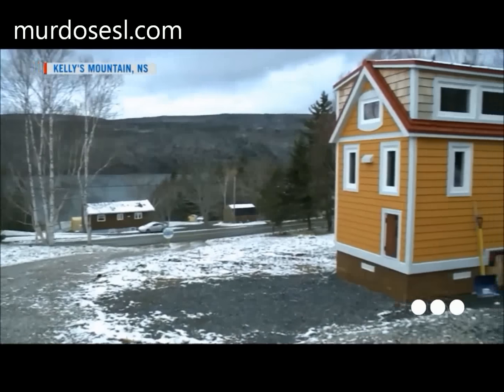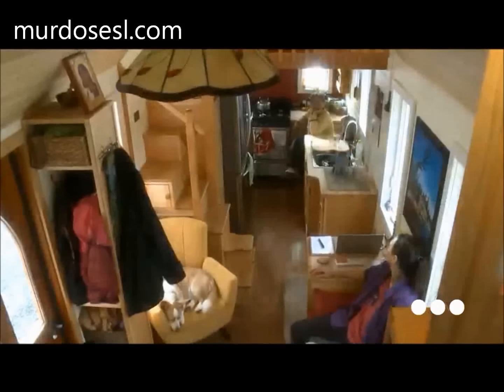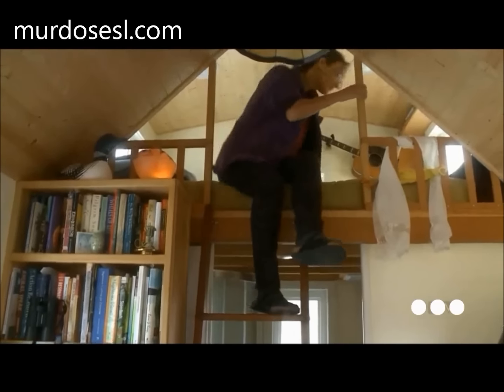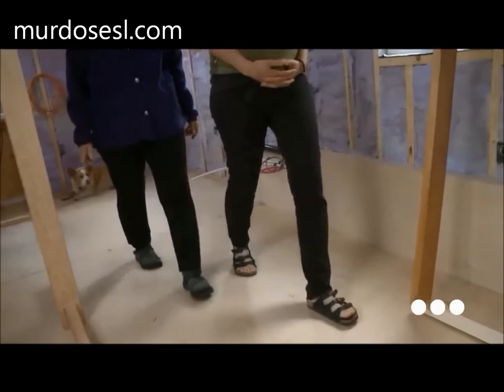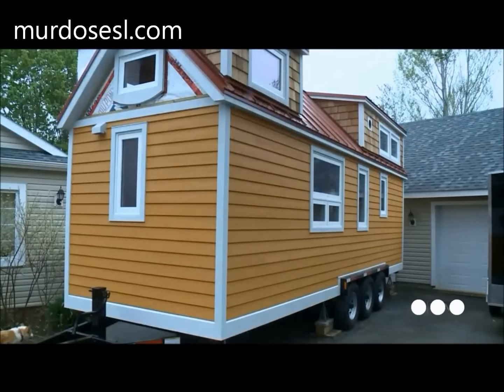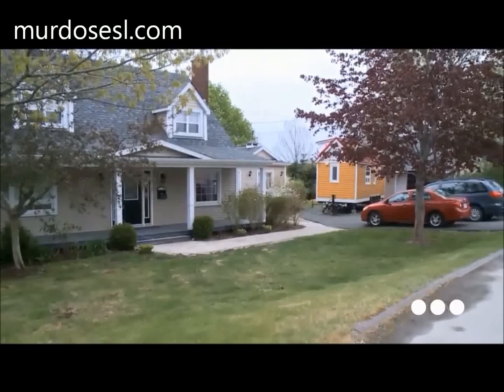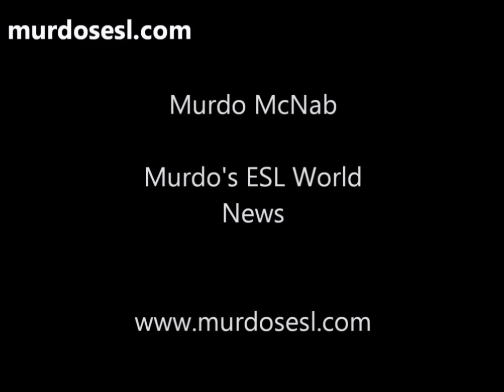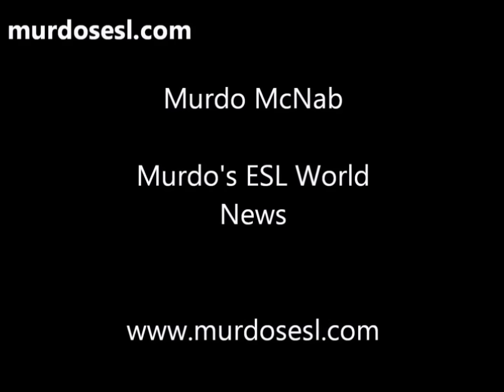Living in a Tiny House no subtitles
This video shows a tiny house and the couple that have decided to live better by living smaller.   Additional ESL materials available at murdosesl.com